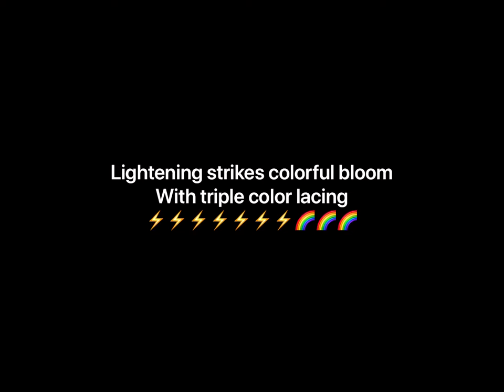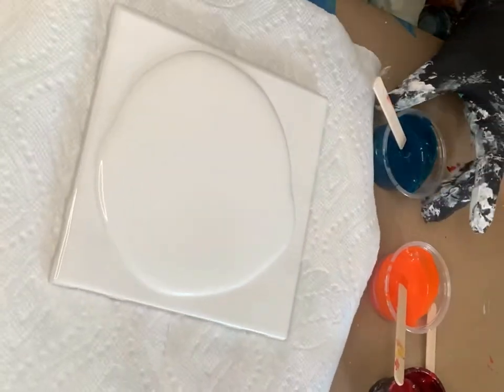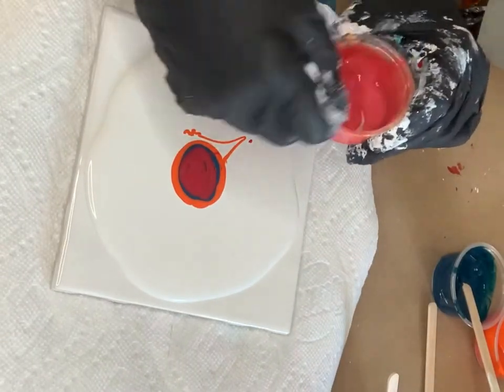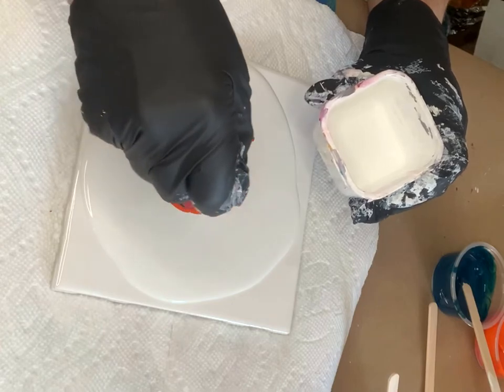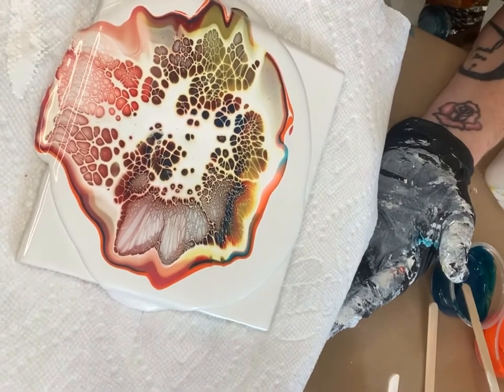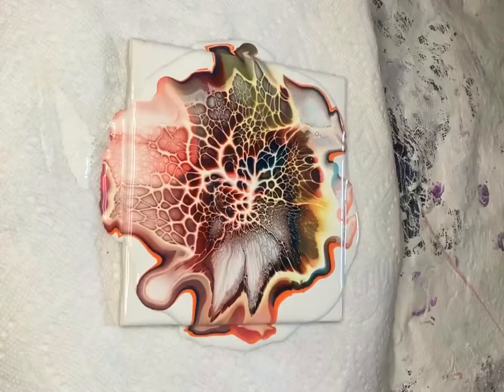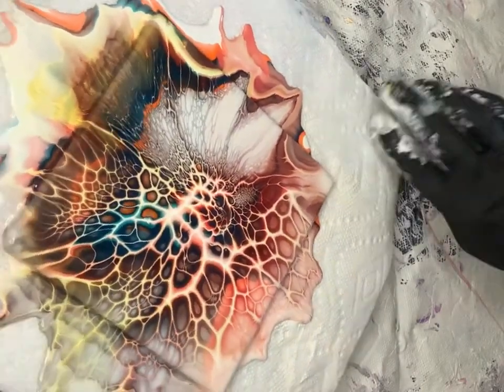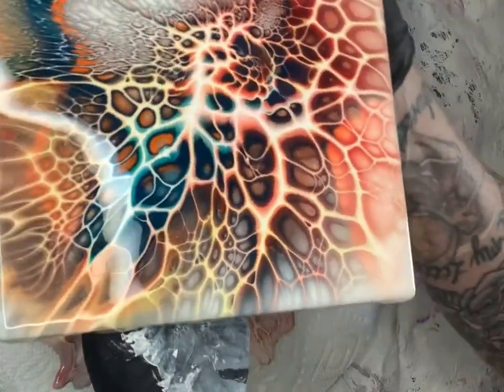How to get multicolor lacing in your bloom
I hope you enjoy this quick little video that will show you how to get multi color lacing in your bloom. Warning: there are parrots who like to make noise in this video. Real life problems .

Colors:  Golden / pyrrole orange /quinacridone magenta/ turquoise - all fluid
Colourarte / mango freeze/sunset glow

Pouring medium :
Sherwin Williams Ultra deep base
Minwax polycrylic
Varthane Triple Thick
2/1/.5

Cell activator
Amsterdam Titanium white to Aussie floetrol 3:1
Golden heavy body carbon black to Aussie floetrol 4:1 (added a few drops of golden high flow carbon black to thin

All colors are mixed with pouring medium 12-15mg to 10 drops of fluid products
Pigments dissolved with 1/4 tsp minwax ti 12-15mg of pouring medium
High flow products 6-8 drops
Flow aid by liquitex to thin if necessary
Pillow paint - Colorplace in Satin White by Walmart